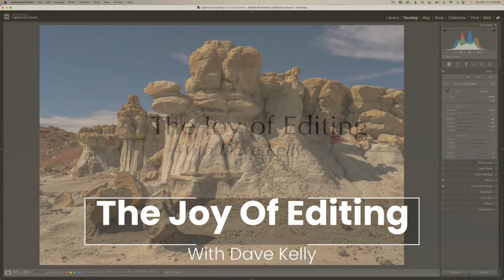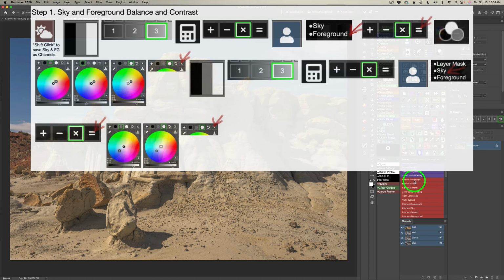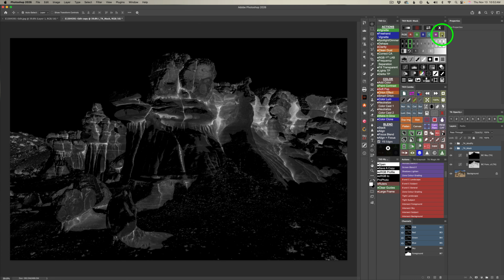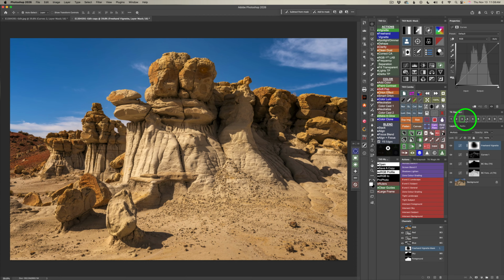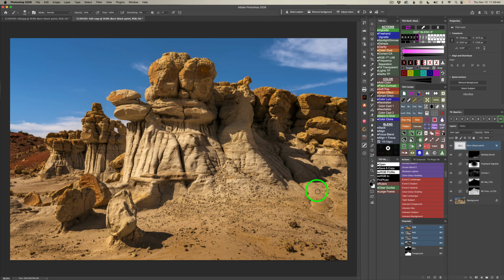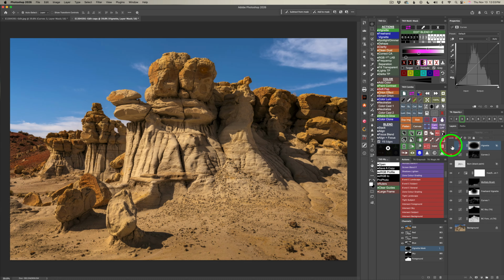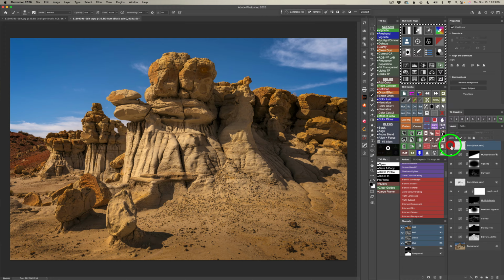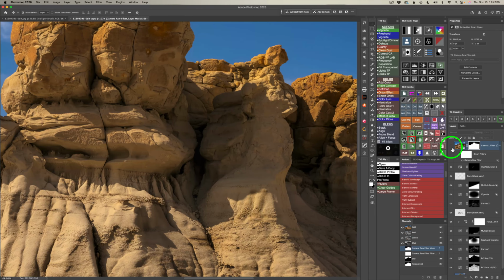TK Friday: Mysteries In Stone – Full Edit with the TK9 Plugin for Photoshop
Welcome to The Joy of Editing with Dave Kelly! It’s TK Friday, and today I’m editing a beautiful landscape from the Bisti Badlands of New Mexico — an image by Steven Ritts that I’ve titled “Mysteries in Stone.”
In this full edit, I’m using various tools in the TK9 plugin for Photoshop to achieve my final results. From shaping light and contrast to enhancing color and texture, TK9 provides everything I need to bring out the natural beauty and mystery of this incredible landscape.

🧰 Tools used
Lightroom Classic
Adobe Photoshop
TK9 Plugin (general workflow)
🙏 Credits
Original image: Steven Ritts

TIMESTAMPS
00:00 Intro
00:19 Today's image is by Steven Ritts
00:24 Download the Image and PDF Notes
00:34 Do you have an image you'd like me to edit on a TK Friday
00:47 TK Web Store Information
01:40 Lightroom Classic Editing Information
02:37 Sky and FG Balance and Contrast adjustments
05:28 Darken Shadows
06:31 Freehand Vignette
08:31 Darken the lower FG
09:38 Burn shadows in the middle FG rocks
12:16 Darken Lights 3 in the FG
13:37 Basic Vignette
14:04 Darken the right side of the FG via a linear gradient
16:01 Reduce the light areas of the center rocks
18:13 Add detail to the FG
19:57 Overall Before and After
20:44 Outro